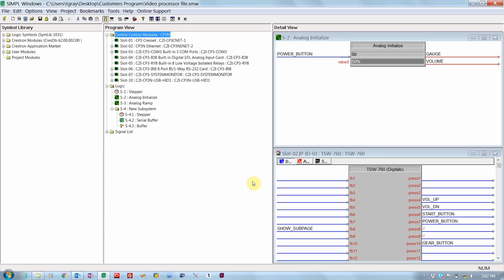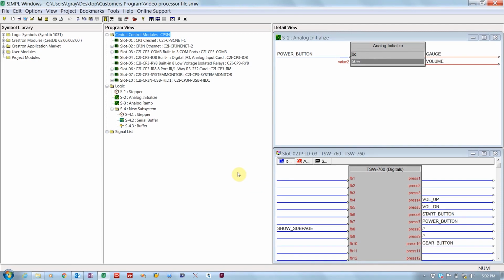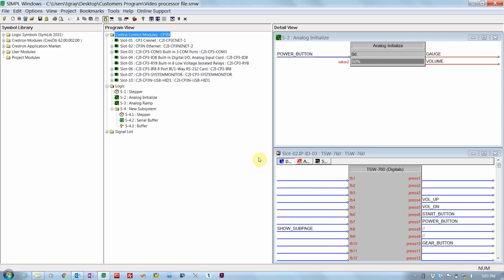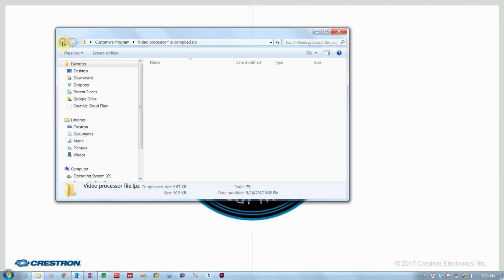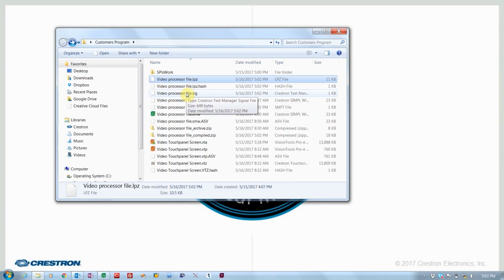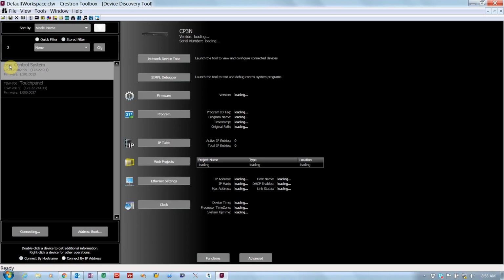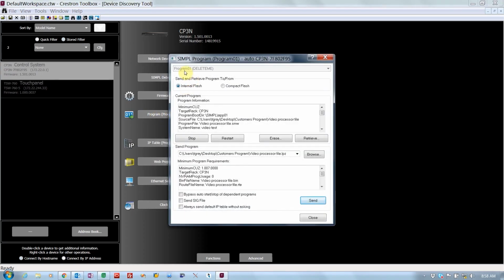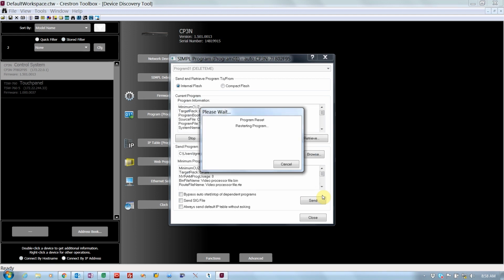CTI | Introduction to Crestron System: Uploading a Program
Overview of Crestron SIMPL™ Windows® file types and how to use Crestron Toolbox™ to connect to the processor and upload a compiled program to that processor.